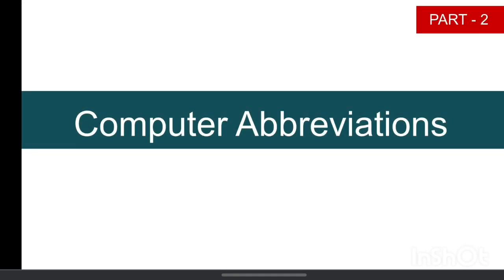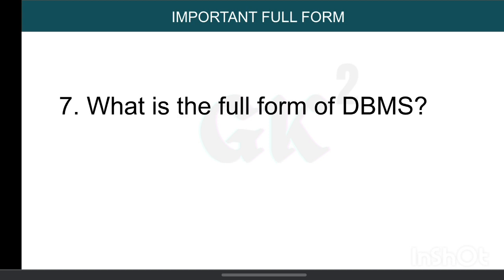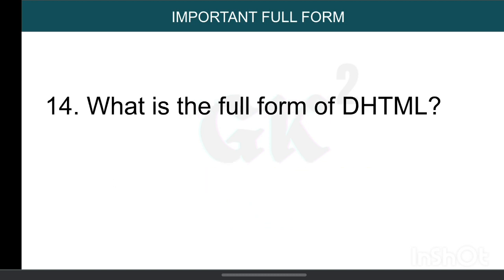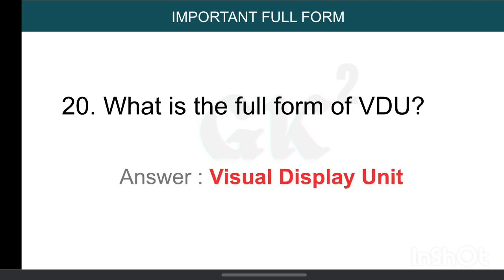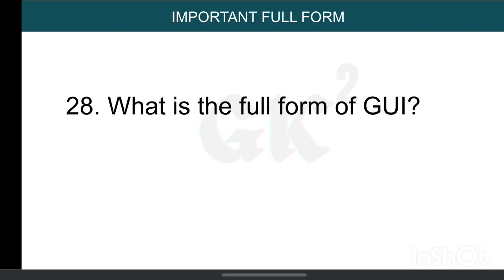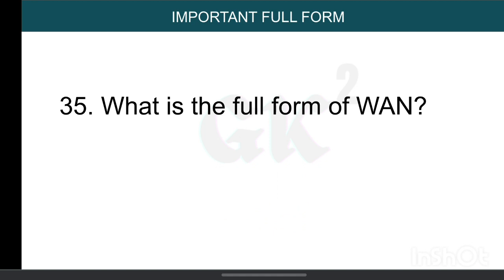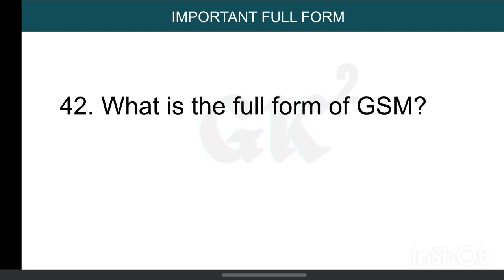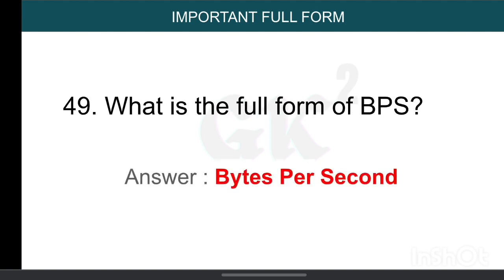Computer Abbreviations Questions and Answer | Top 50 MCQs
Computer Abbreviations Questions and Answers

computer mcq
computer abbreviations mcq
computer full form mcq
computer mcq questions
computer abbreviations mcqs
computer mcq for competitive exams
computer full forms
computer fundamental mcq
fundamental of computer mcq
computer basic mcq
basic computer mcq
mcq on computer abbreviations
computer mcq for ssc
computer mcq for police
computer mcq for railway
computer mcq for bank
computer abbreviation
computer abbreviations for rrb clerk
computer abbreviations for ssc
computer abbreviations for all exams
computer abbreviations for ssc chsl
computer abbreviations trick
computer abbreviations for rrb ntpc
computer abbreviations full form ntpc
computer abbreviations for ugc net
computer related full forms
computer abbreviations and acronyms
full form of  computer abbreviations